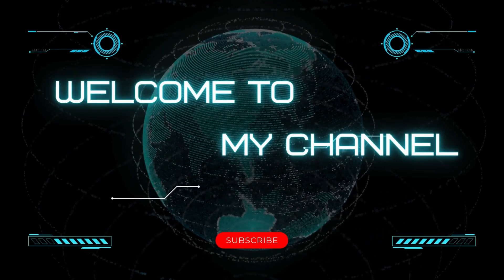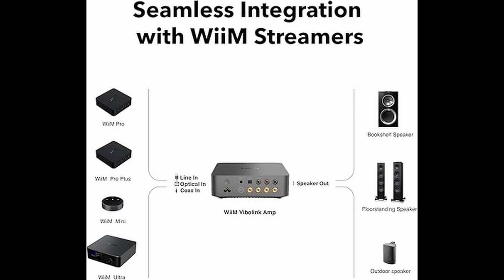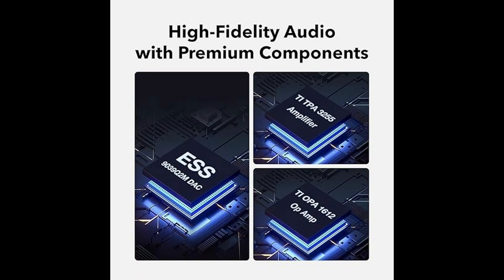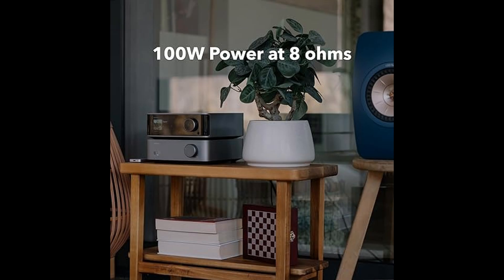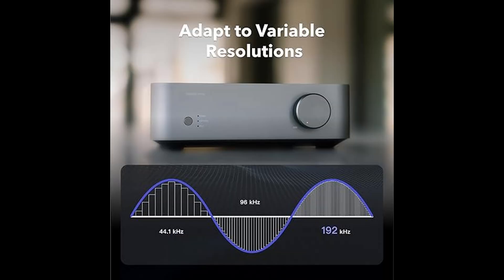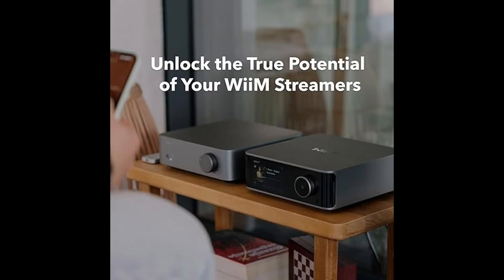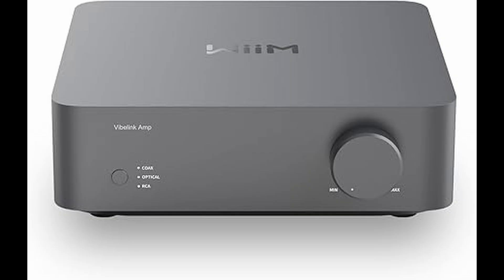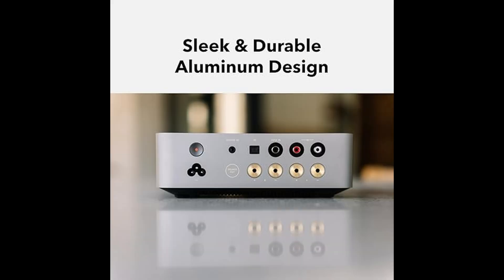WiiM Vibelink Amp | 100W Power Amplifier with ESS 9039Q2M DAC, TI TPA3255 | RCA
Check Price

Boost your audio experience with the WiiM Vibelink Amp 100W Power Amplifier. Featuring a premium ESS 9039Q2M DAC, TI TPA3255 chip, and versatile RCA, coax, and optical inputs. Compatible with WiiM Mini, Pro, Pro Plus, and Ultra. Sleek Space Gray design for modern audio setups.